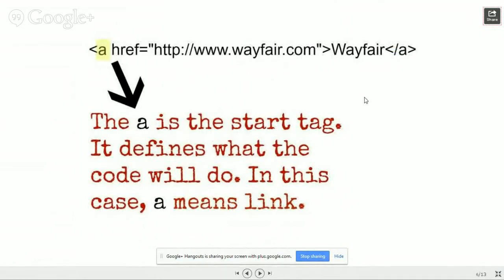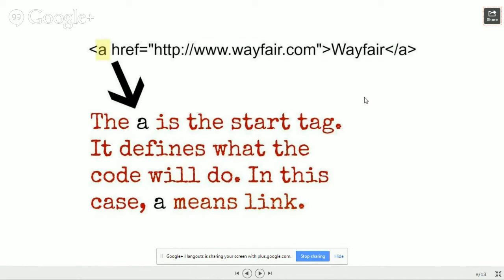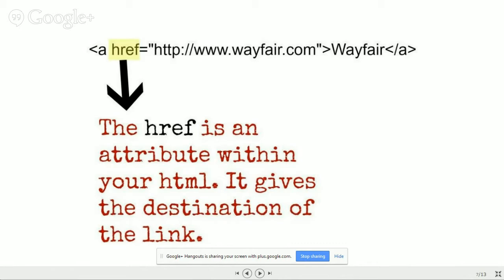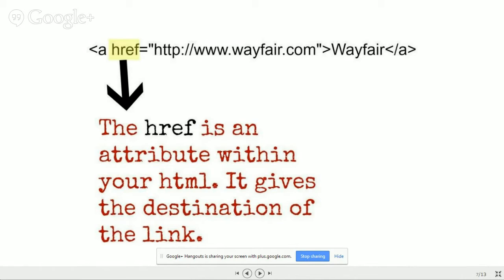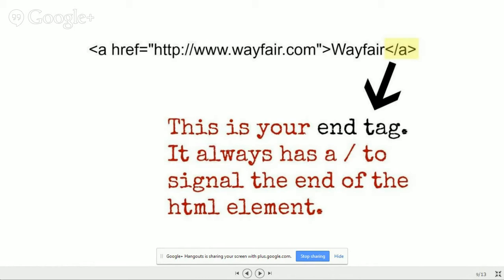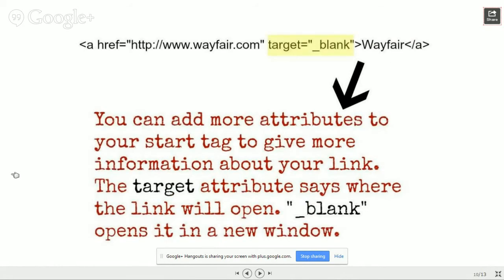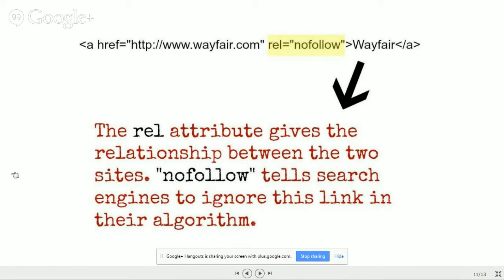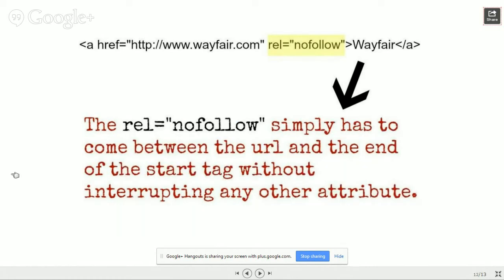Understanding HTML in Links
A simple explanation of how html works in a link.